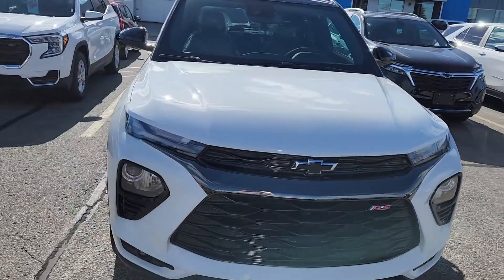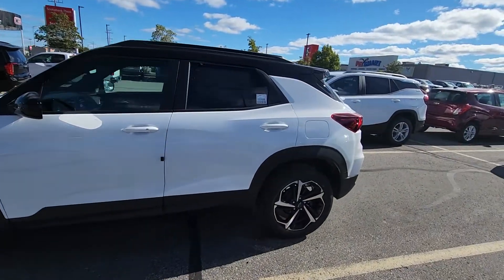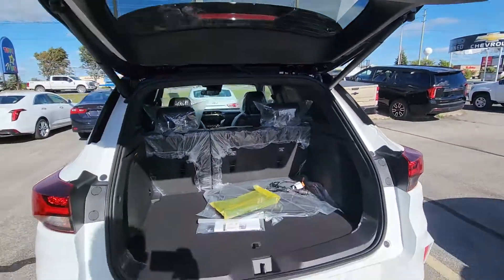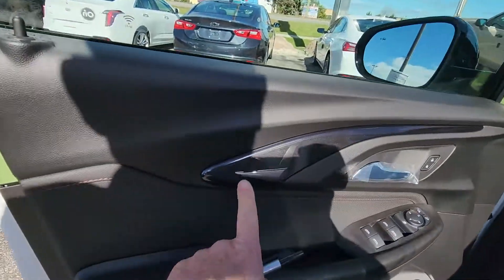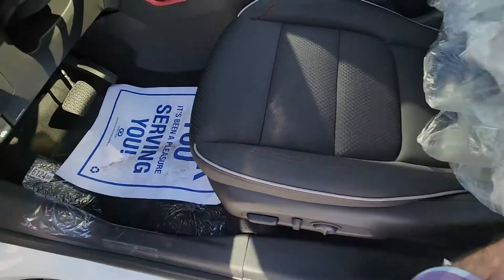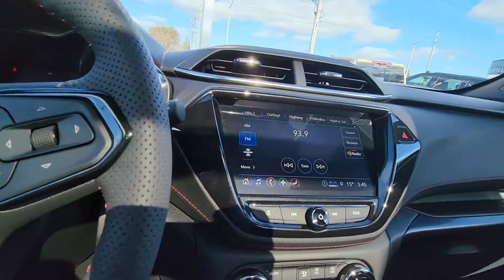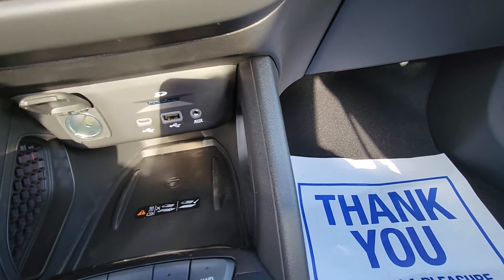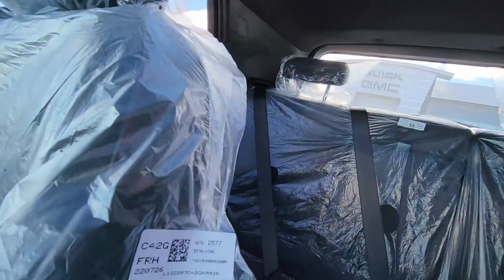TERRY - 2023 CHEVROLET TRAILBLAZER RS